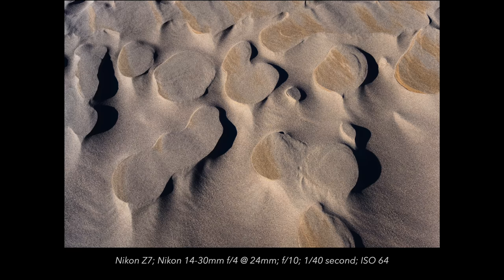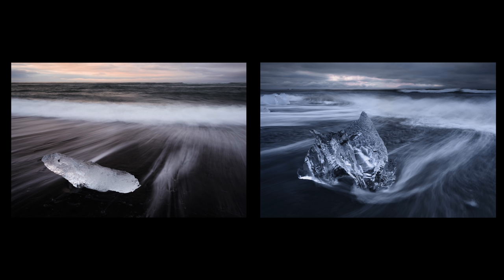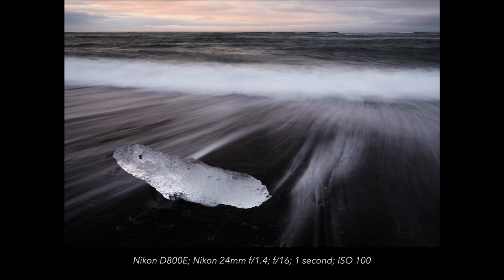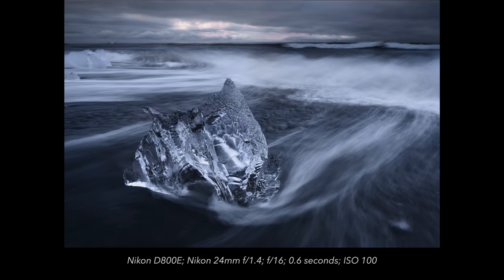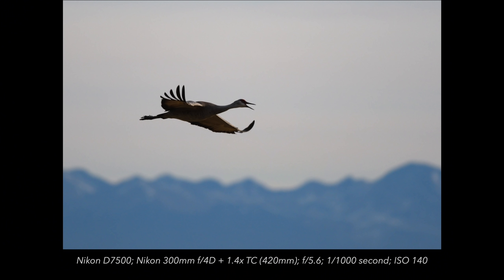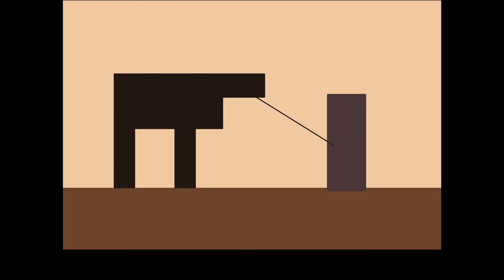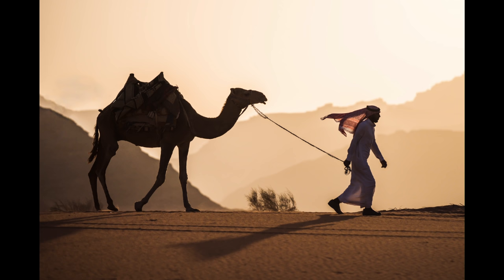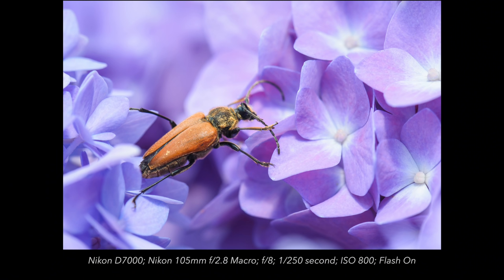Compose Better Photos with Gestalt Theory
Composition stumps a lot of photographers! But techniques adapted from the Gestalt Theory of Psychology can seriously improve your photography. It's like a shot of adrenaline to your composition skills.

Keep in mind that Gestalt Theory isn't directly about photography. Instead, it relates to how we see the world, especially how we group smaller objects into a larger whole. However, many of the main principles of Gestalt Theory can easily apply to photography, and help you take better photos, too.

The four principles of Gestalt Theory that I cover in this video are: the Law of Closure, the Law of Similarity, the Law of Common Fate, and Figure-Ground Organization. When you understand and master each one of them, your composition skills will greatly improve.

I hope you find this video useful, and let me know below if you have any questions or comments!